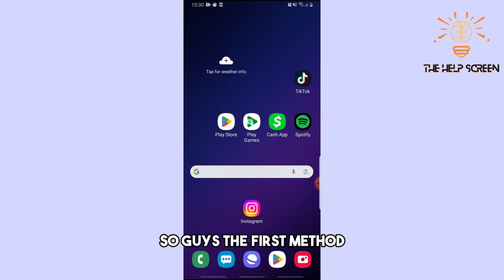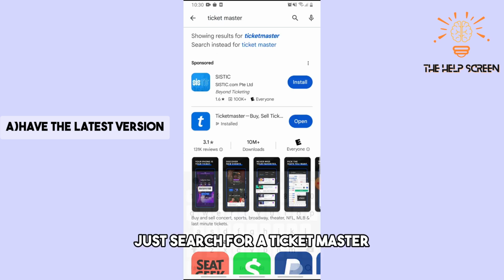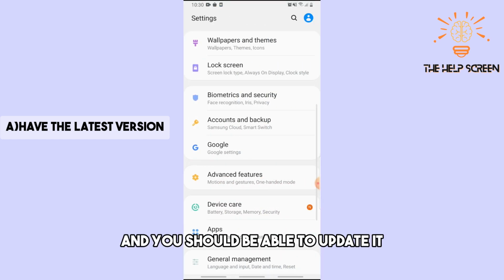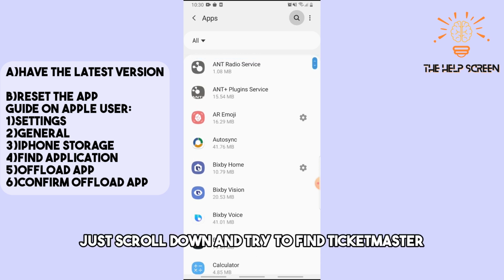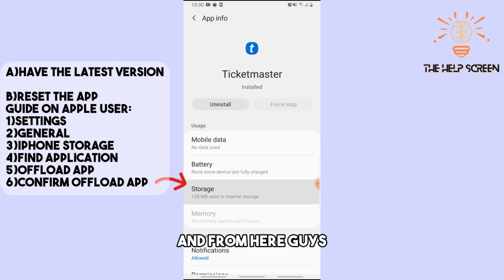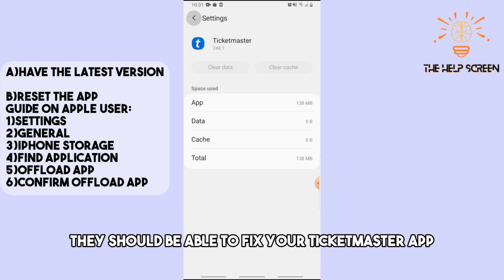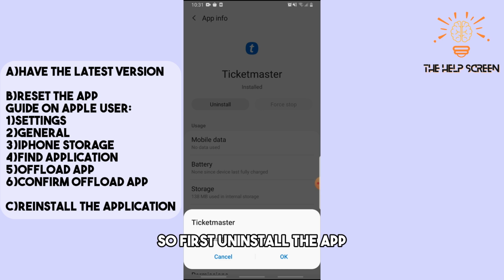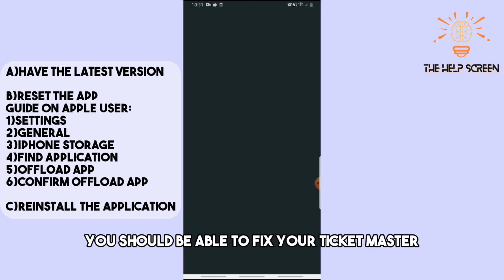How to Fix Ticketmaster App Not Working (Multiple Solutions for apple & android)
In this tutorial video, I will quickly guide you on How to Fix Ticketmaster App Not Working  So, make sure to watch this video till the end. We try to be responsive to as many questions as possible.